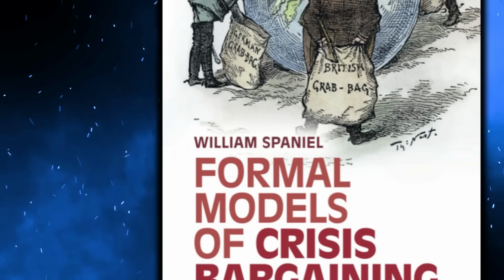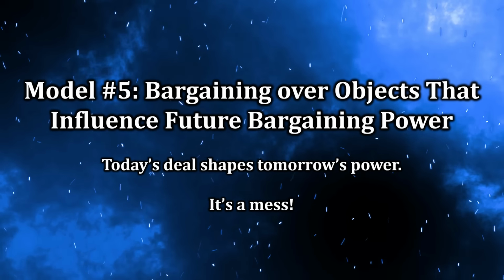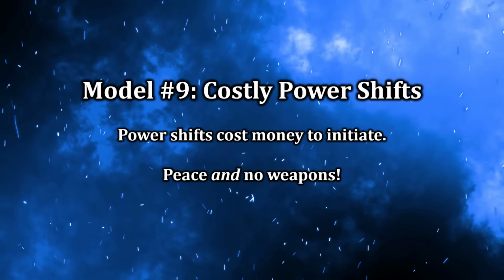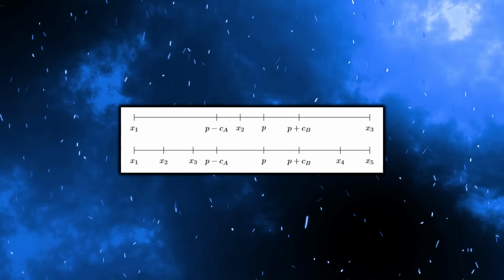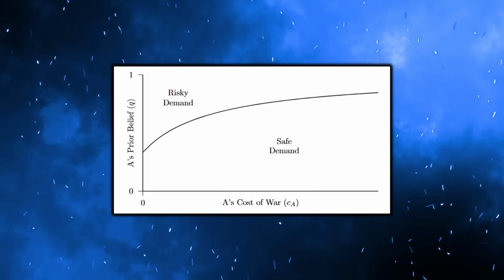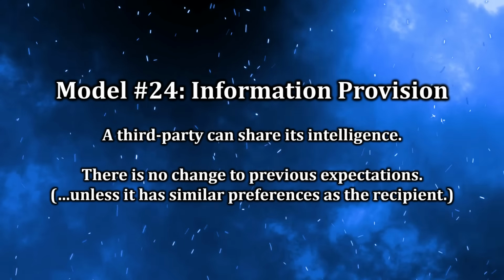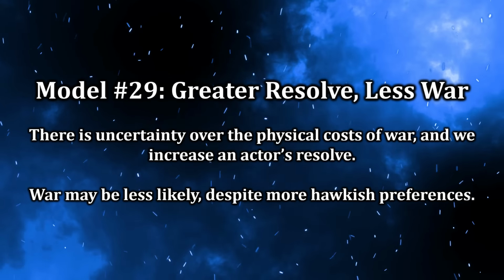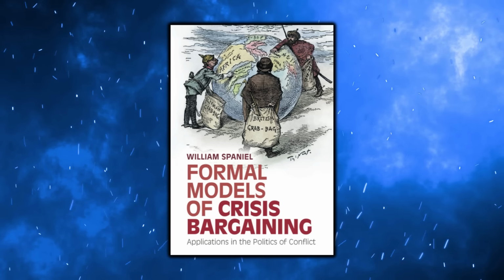Every Textbook Crisis Bargaining Model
Today's video summarizes every model from my textbook on crisis bargaining theory. The goal here is a short, mostly verbal introduction to the modification that each model makes and what its main takeaway is. We have discussed most of these before, one model at a time, when something in the news connects to a particular model. The goal for here instead is to get a broad overview.

Formal Models of Crisis Bargaining is available

0:00 Introduction
0:56 War's Inefficiency Puzzle
1:41 Leader Benefits
2:36 Preemptive War
3:08 Fait Accompli
3:36 Bargaining Over Objects That Influence Bargaining Power
4:59 Stalling
5:37 Preventive War
6:12 Endogenous Power Shifts
7:07 Costly Powers Shifts
8:13 Unobservable Weapons Programs
9:07 Compliance Problems
9:50 Hold-Up Problems
10:40 Issue Indivisibility
11:27 Risk Acceptance
12:11 Financing War
12:44 Uncertainty over Costs
13:12 Intelligence Gathering
13:53 Uncertainty over Power
14:26 Procedural Mediation
15:11 Peace Subsidies
15:29 Strategic Uncertainty
16:32 Cheap Talk Communication
17:29 Shuttle Diplomacy
17:45 Information Provision Mediation
18:25 Costly Signaling and Resolve
19:13 Costly Signaling and War Costs
19:49 Costly Signaling and Martial Effectiveness
20:39 Higher Costs, Greater War
21:14 Greater Resolve, Less War
21:54 Uncertain Spoils
22:25 Fighting and Learning with Uncertainty over Power
23:05 Fighting and Learning with Uncertainty over Resolve
23:36 Building Reputation
24:16 What's Missing?